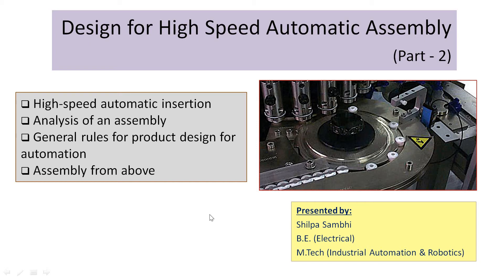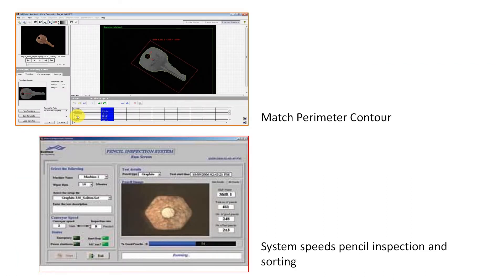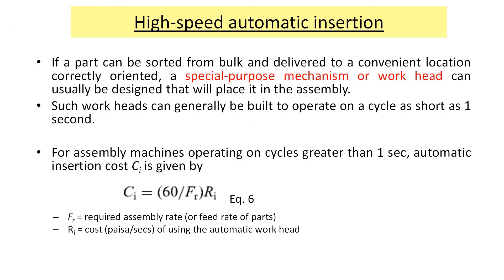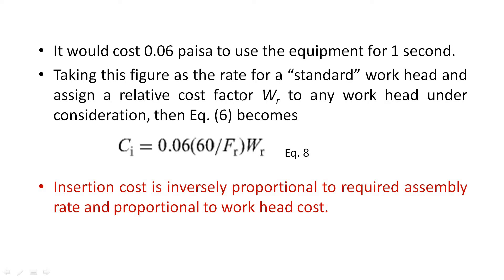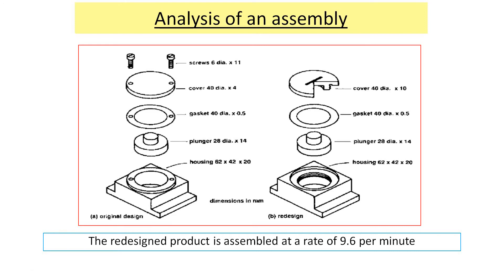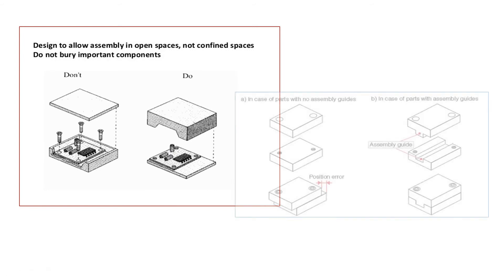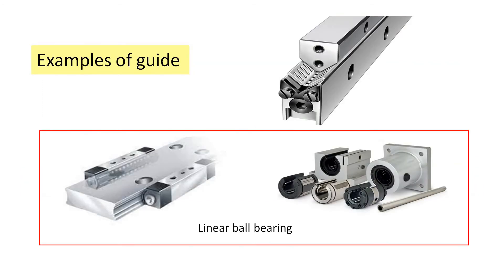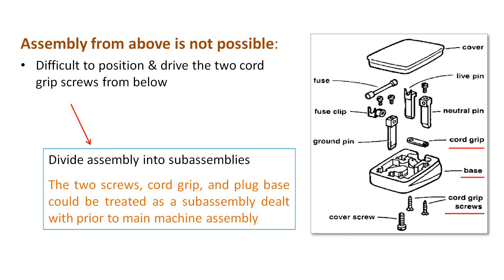Design for High Speed Automatic Assembly: Automatic insertion, General rules for product design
High-speed automatic insertion
Analysis of an assembly
General rules for product design for automation
Assembly from above